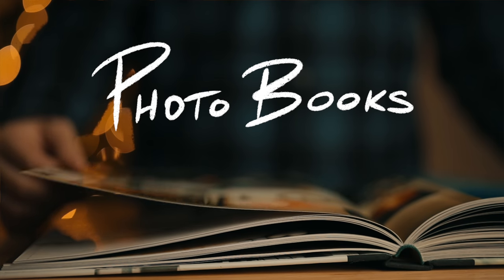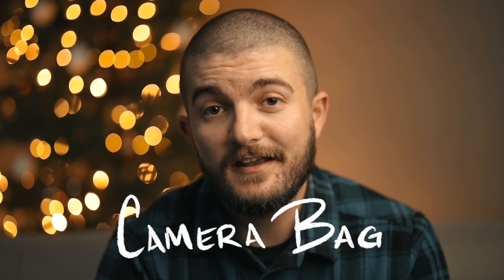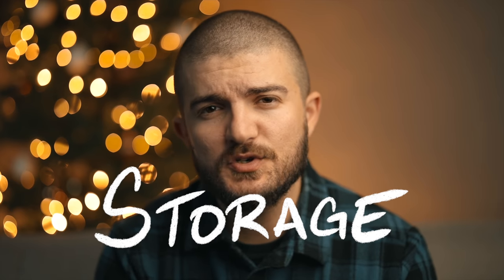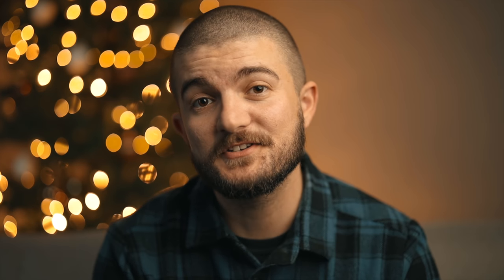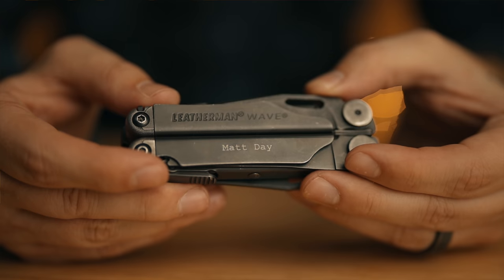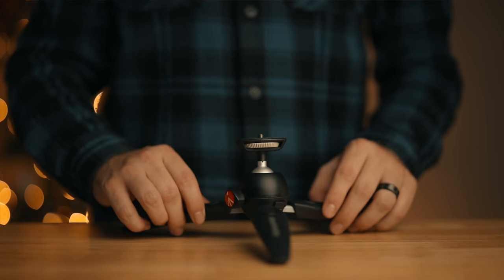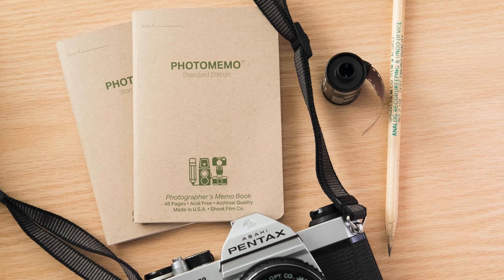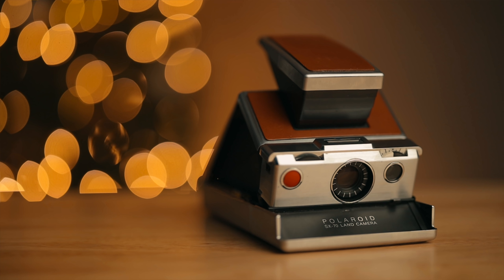Top 10 Gifts for Photographers That Shoot Film AND Digital!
The holidays are here and you have a photographer in your life that you need to buy for! Save yourself from buying those novelty lens mugs (nobody actually wants that) and buy them something they will actually get value from. Here are 10 items I would recommend for the photographer in your life, whether they shoot film, digital, or both!

Photo Books!
Dogs by Elliott Erwitt
Still Moving by Danny Clinch
A Photographer's Life by Annie Leibovitz
Magnum Contact Sheets
Vivian Maier - Street Photographer

Film!
Kodak Portra 400 (in 35mm)
Kodak Portra 400 (in 120)
Ilford HP5 (in 35mm)
Ilford HP5 (in 120)

Camera Bag!

Storage!
SanDisk SD Card
Samsung T5 SSD

Shoot Film Co Merch!

Multi-Tool!
Leatherman Wave+

Film Case!
JCH 35mm Case
JCH 120 Case

Small Tripod!
Manfrotto PIXI EVO 2

Small Notebooks!

Instant Camera!
Instax Wide Camera
Instax Wide Film
Instax Mini Camera
Instax Mini Film